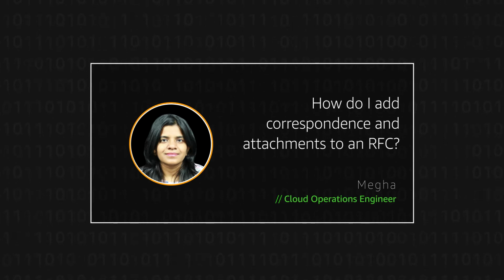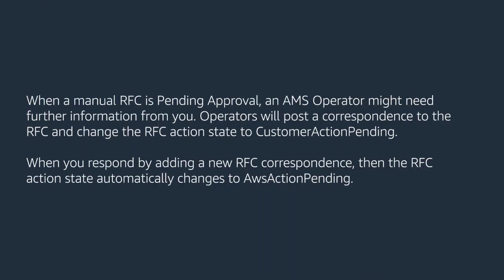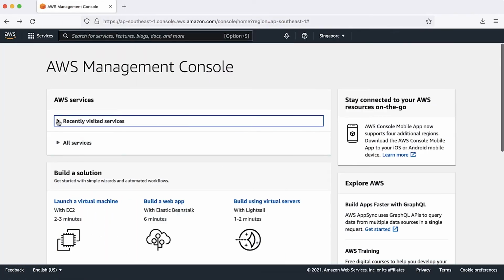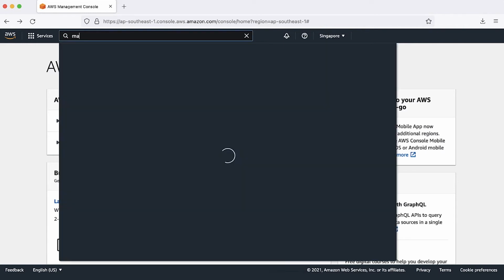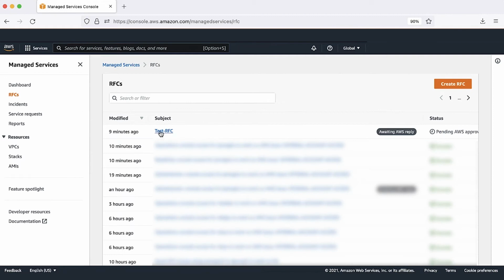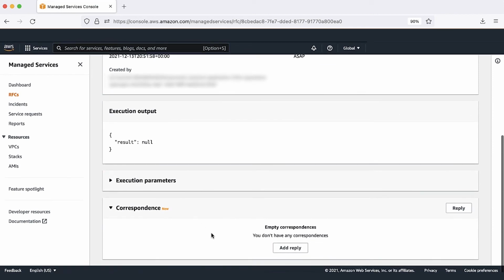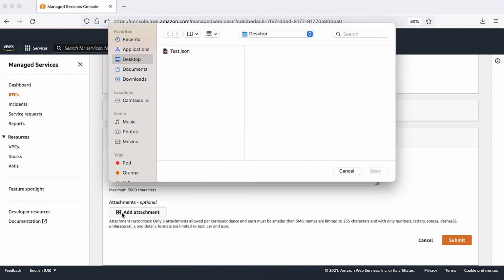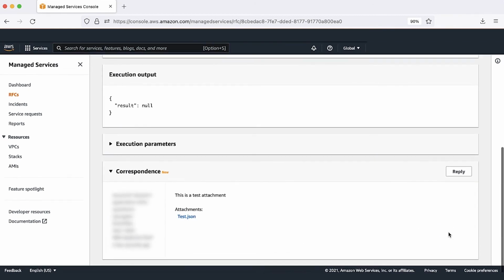How do I add correspondence and attachments to an RFC?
Megha tells you how to add correspondence and attachments to an RFC.

0:00 Intro
0:23 Before we begin
0:44 To add correspondence and attachments to an RFC
1:46 Note these attributes of the RFC
2:28 Note that for attachments